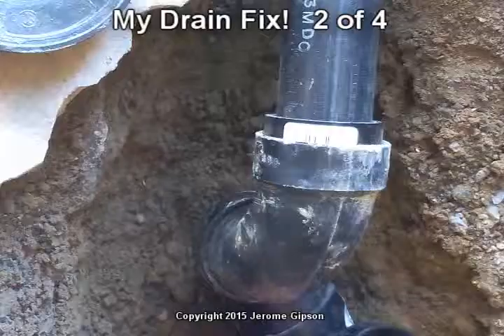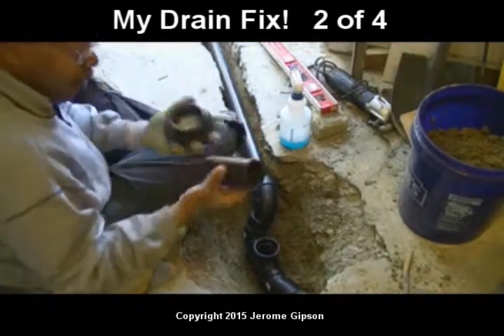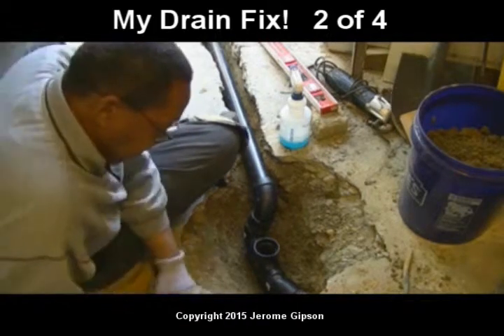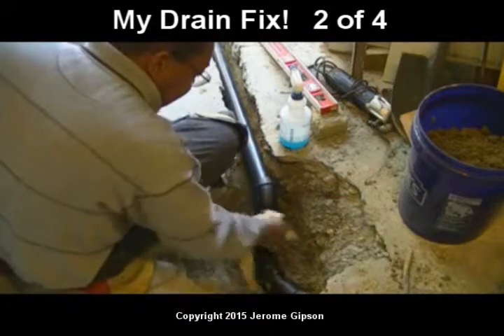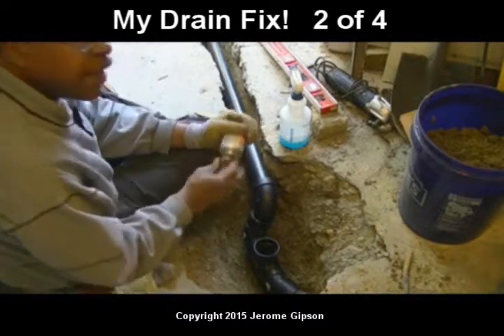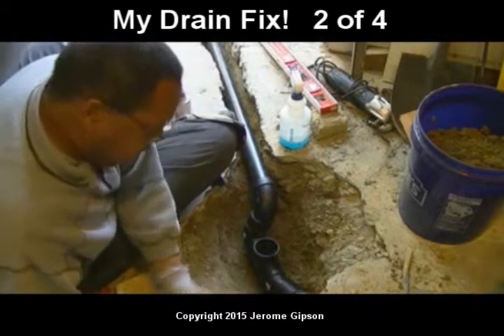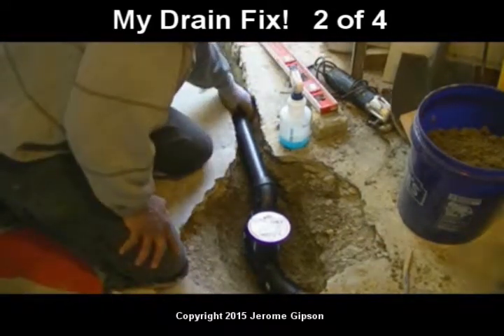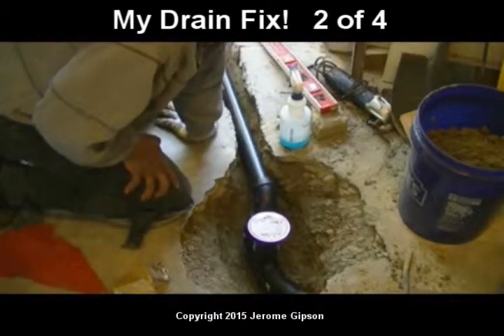My Drain Fix 2 of 4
This is 2 of 4 videos showing my drain problem and fix on my front stairs. I show you how I cut and test fit the plastic pipes before making the joins permanent. I use vaseline or other grease to for test fitting the pipes, but they are still hard to pull apart after testing. Lowes and Home Depot sell a huge variety of bend and angle shapes, and they don’t mind taking them back when they don’t fit. I used some All Purpose cement for ABS, PVC, and CPVC, and it worked great making permanent leak-free joins.